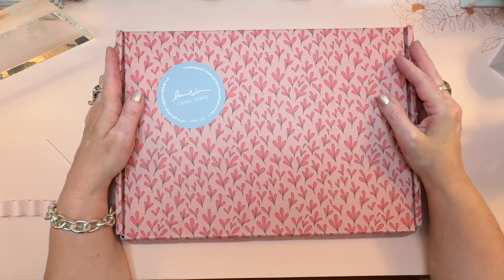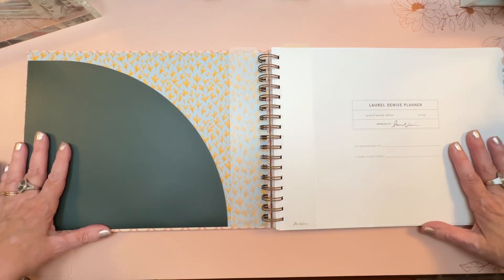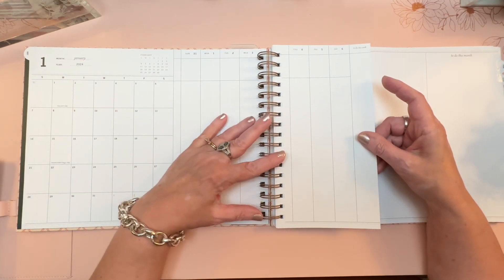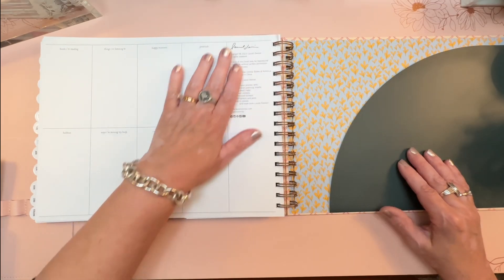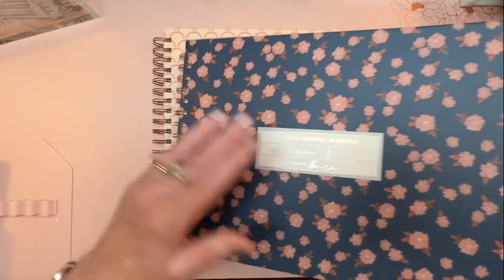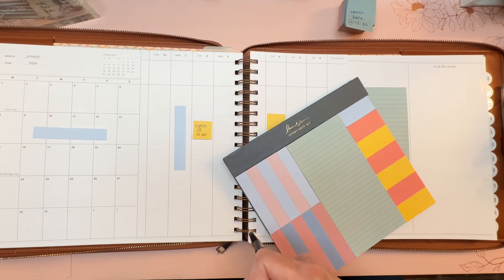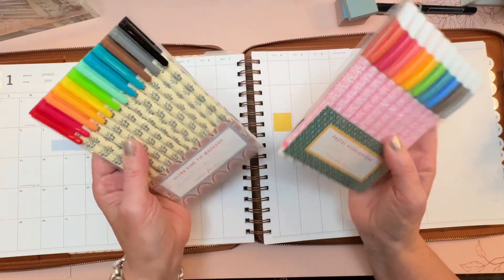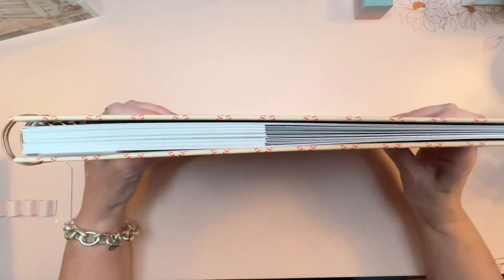REVIEW! | 2024 LAUREL DENISE PLANNERS & ACCESSORIES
DISCOUNT: PLANSARAH10

PENS:
Pilot Precise V5 Pens shown in this video:

Tiny Spatula (similar to mine):

MINI PHOTO PRINTERS I USE
Liene Photo Printer!
GET $12 OFF with my code: L12PSP

PLANNERS I LOVE

LUXURY AGENDAS

STICKER MAKING
Here's the machine I use to cut my own stickers:

OTHER LINKS

Be Strong and Courageous Notebook (old style Erin Condren)